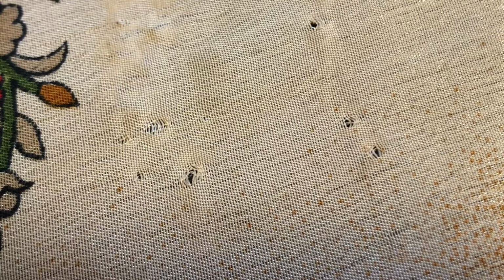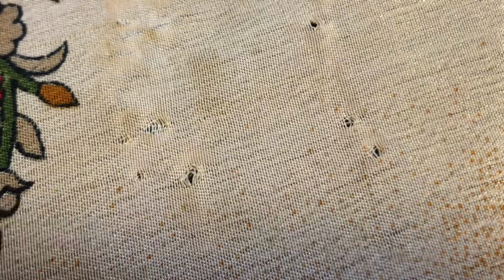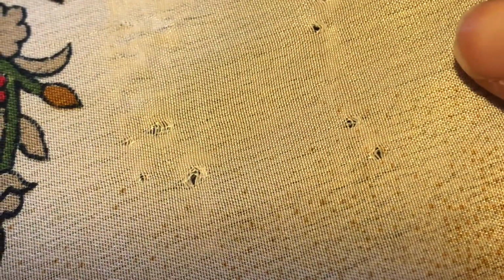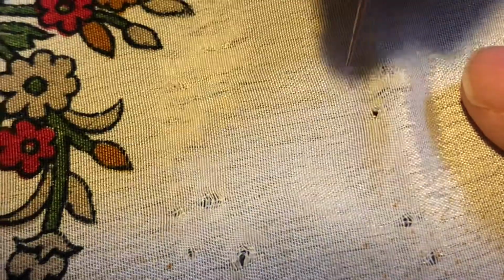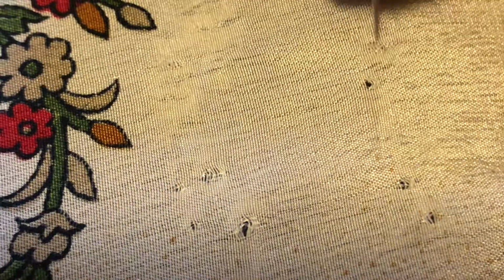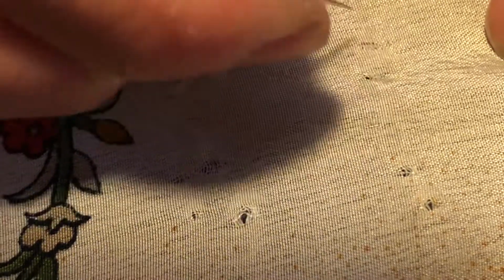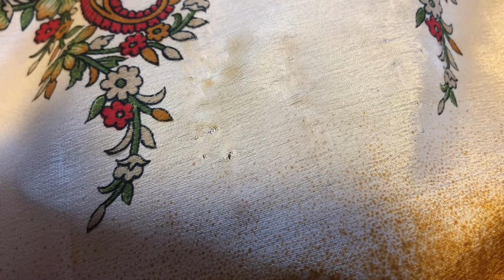Erasing Pin Holes in recycled sari wrap skirts II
A video with a little better close up of how to erase pin holes in recycled sari wrap skirts.